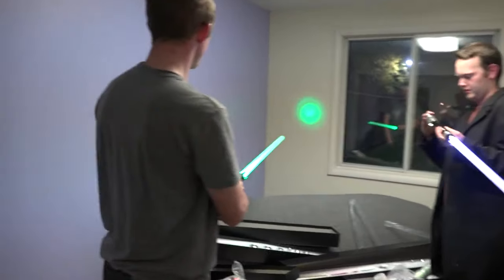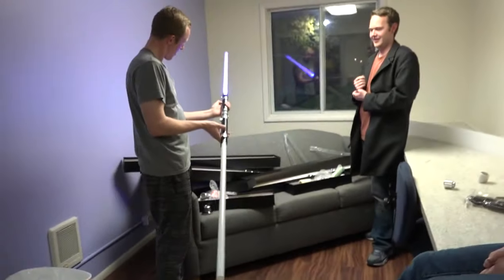CUSTOMER REVIEW - Kyberlight Saber (Brandon and Derek)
Kyberlight customers Brandon Griffin and Derek Roper share their personal review of the Kyberlight custom lightsaber. for more reviews and product details.